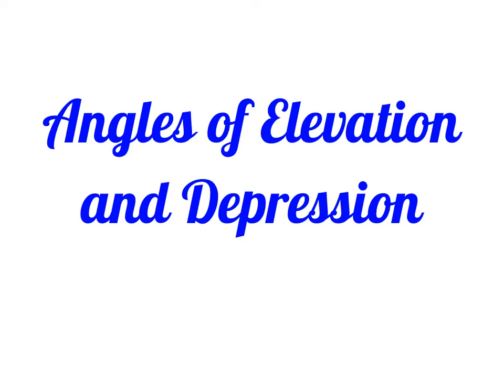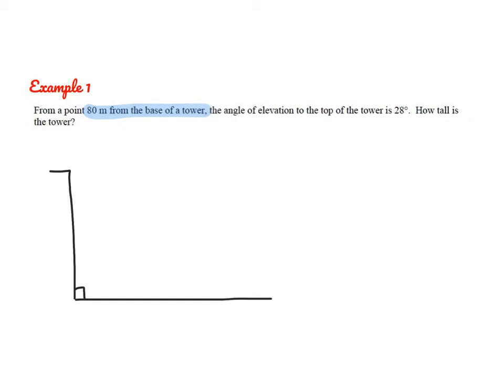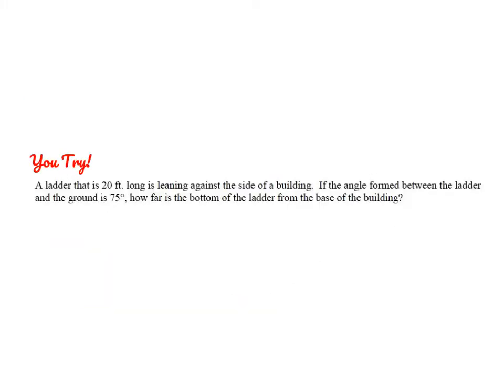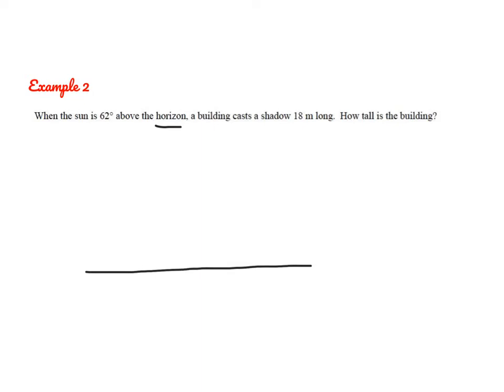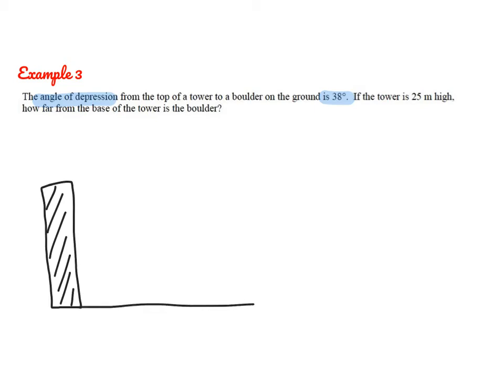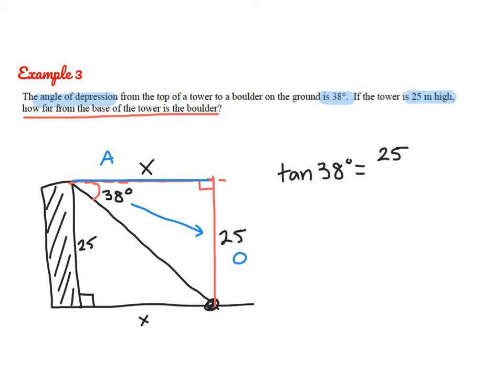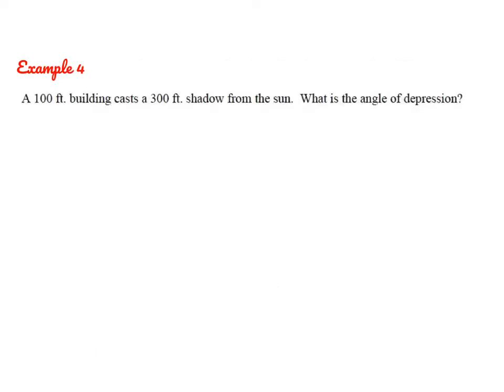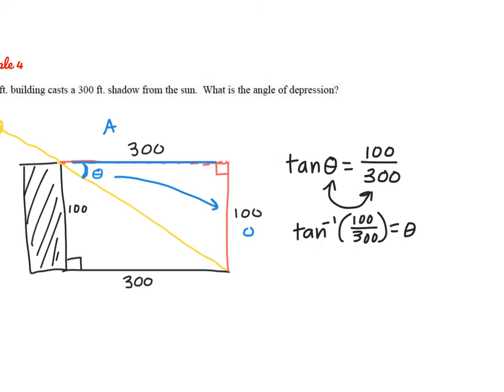Angles of Elevation and Depression